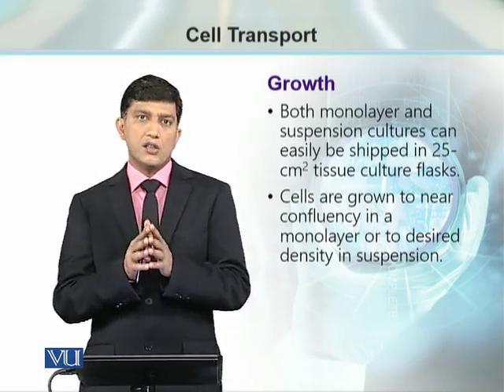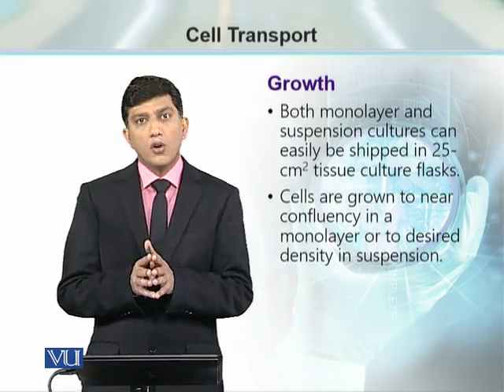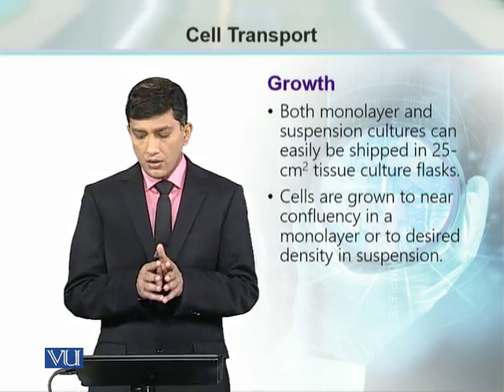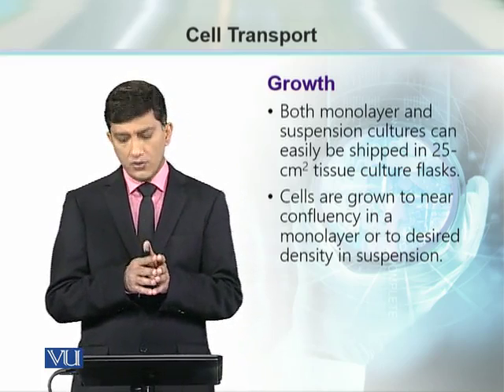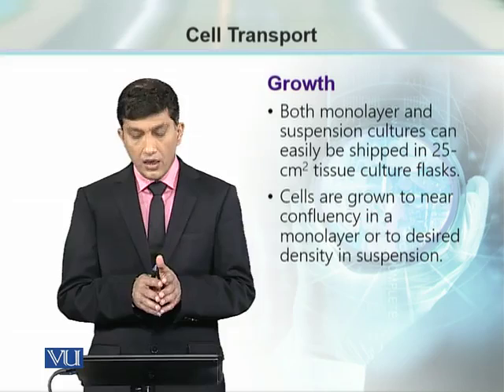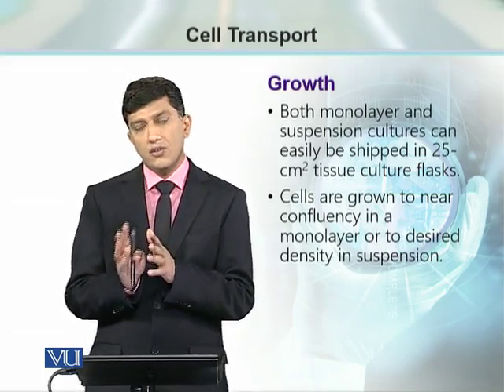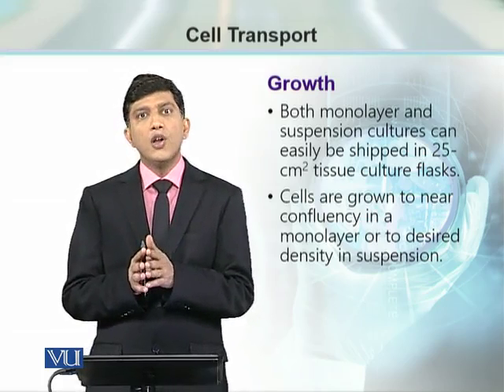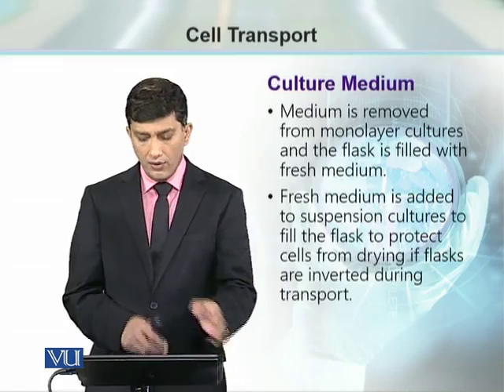BT734_Topic238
Topic: 238